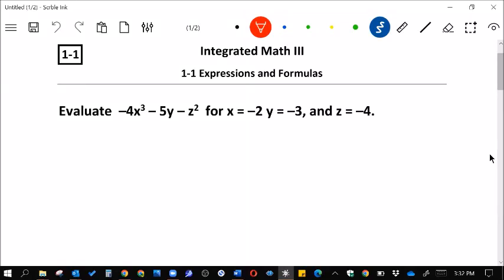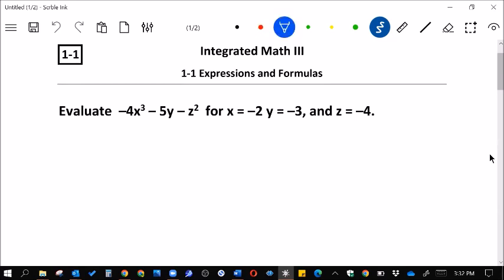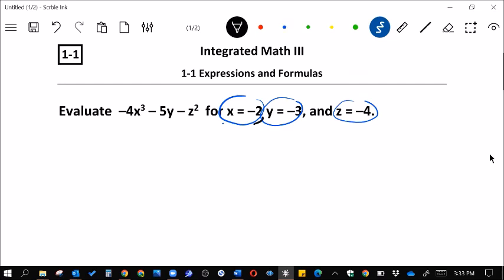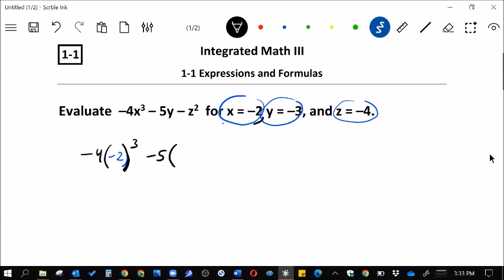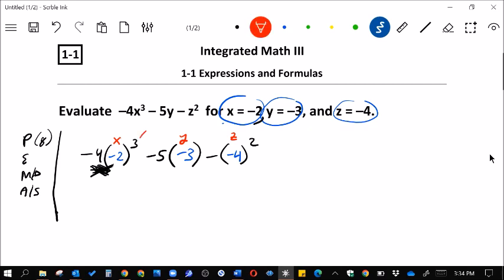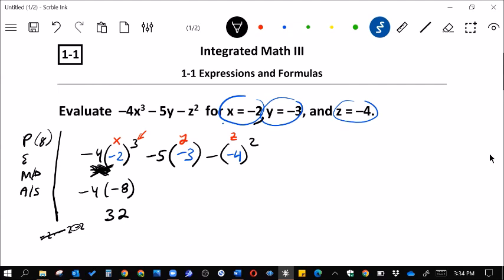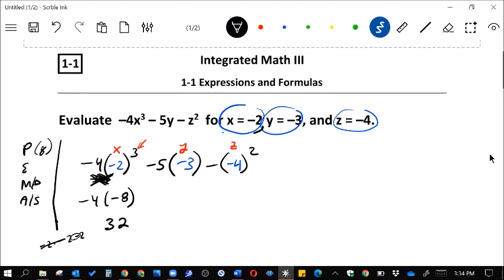1-1 Expressions Formulas Negatives